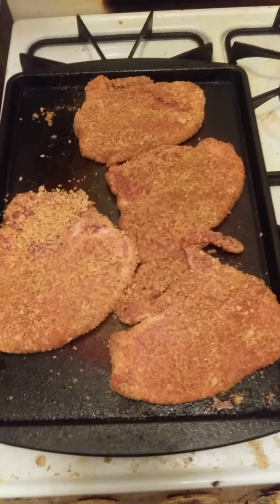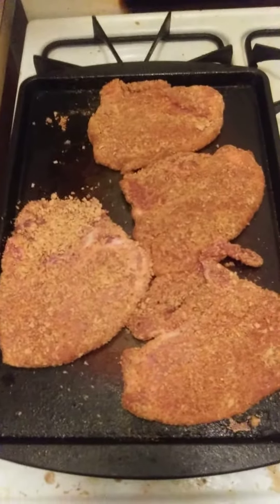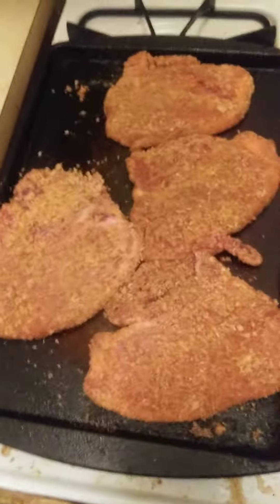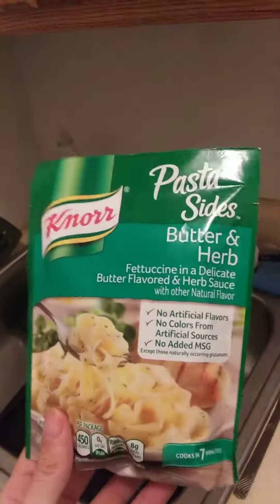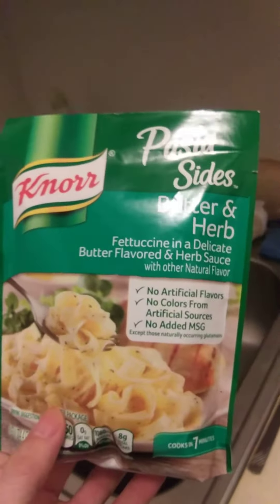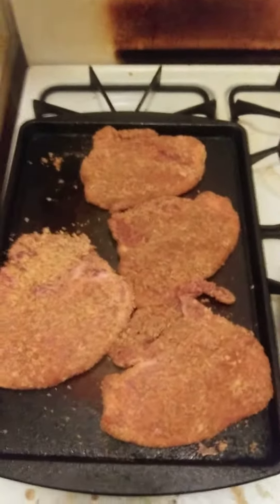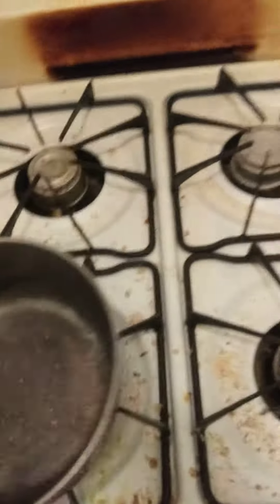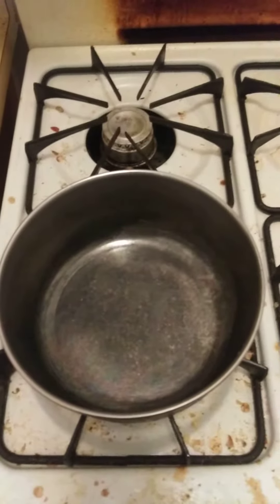Cooking With Jeremiah Episode 179 Shake Bake Pork Chops Buttered Flavored 🍜 Noodles